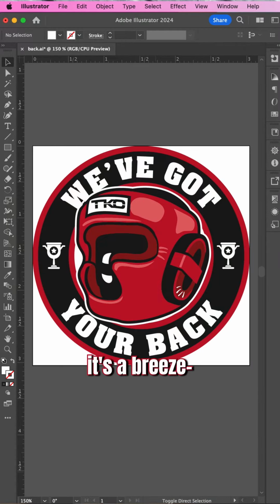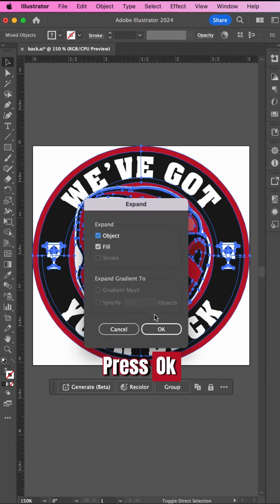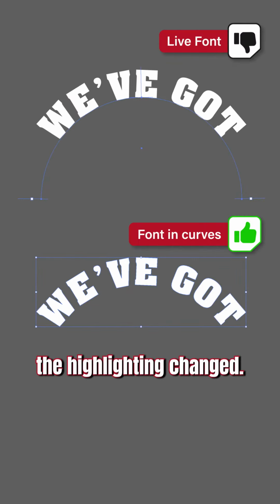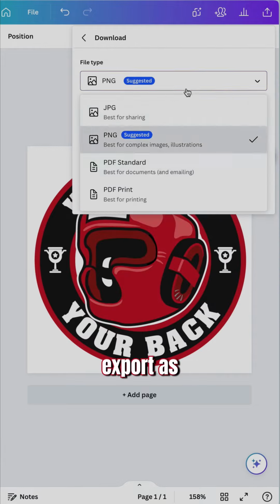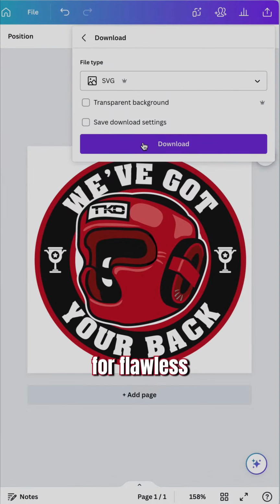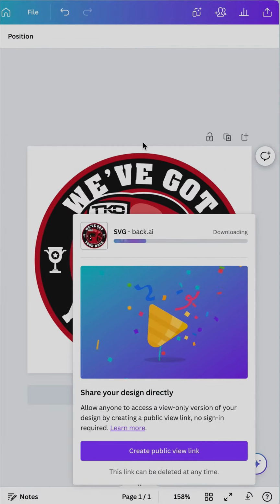Fonts to Curves - Art Guidelines Series 6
Navigating live fonts and curved fonts can be tricky—we get it. But no worries, we're here to simplify the basics and ensure your text prints flawlessly.

This episode marks the conclusion of our Art Guidelines Series, a big thank you to everyone who tuned in! 🙌 However, the learning doesn't stop here. We're already brainstorming ideas for our next series. Any suggestions? Let us know! 🎓✨